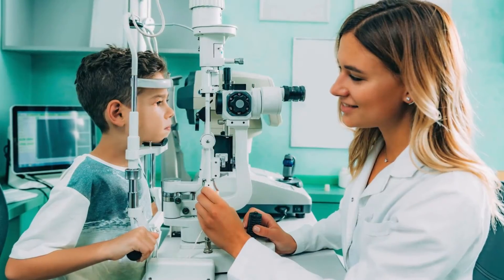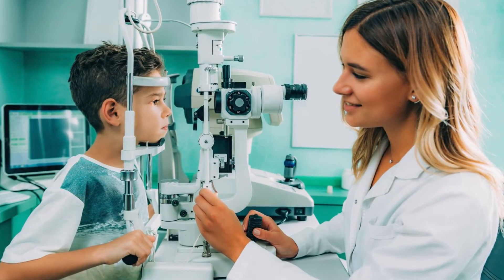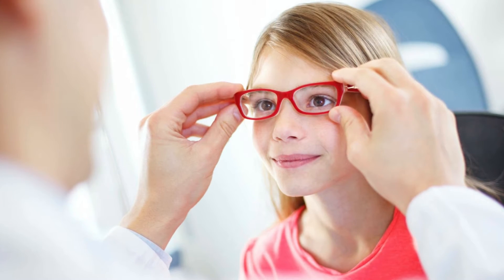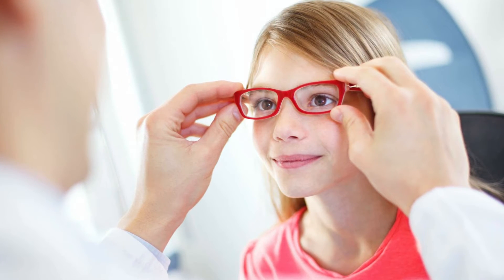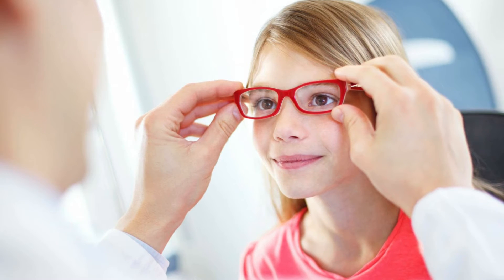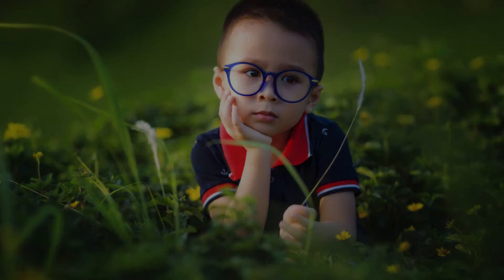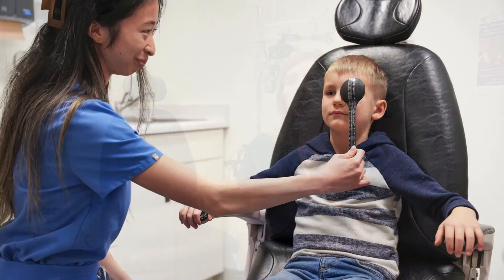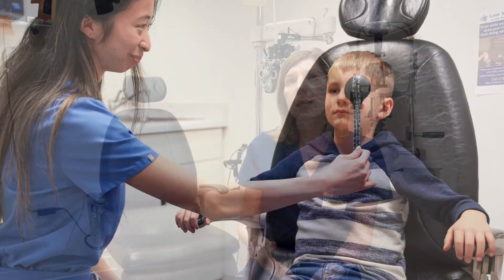Dr. Debbie Jones on myopia and myopia control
Dr. Debbie Jones, Clinical Professor and Clinical Scientist at the Centre for Ocular Research & Education (CORE) on the importance of catching myopia (nearsightedness) early in children to prevent a much higher prescription later in life